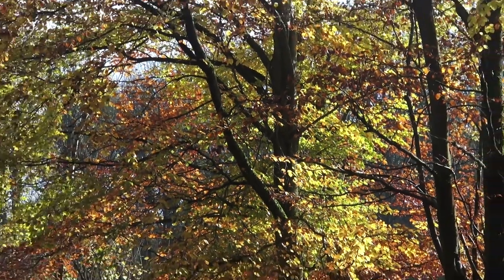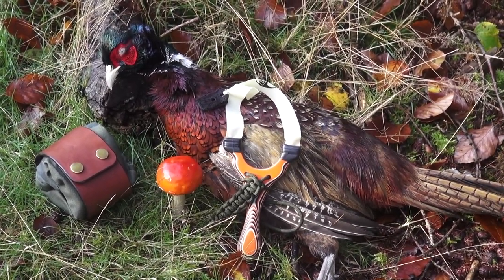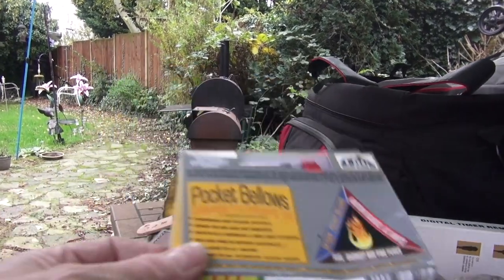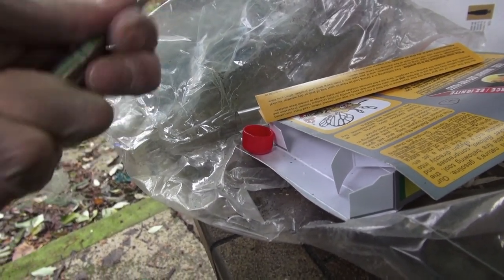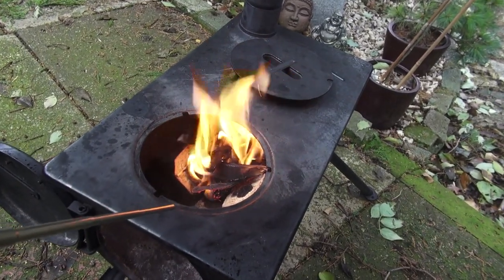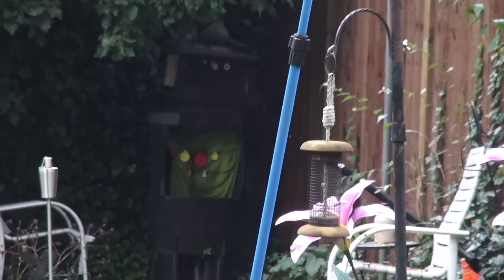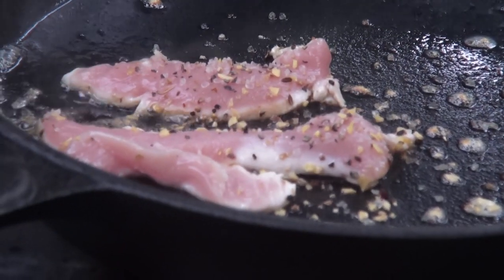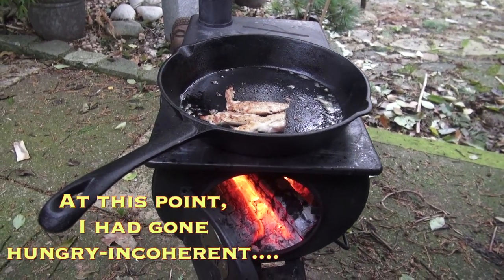VERY fresh Pheasant! EDC Gear Pocket Bellows test with MEAT!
Hunt it, EAT it! Adam Rayner tests the POCKET BELLOWS on some VERY fresh pheasant inner breast goujons on the Anevay Frontier Stove Slingshot World magazine on sale